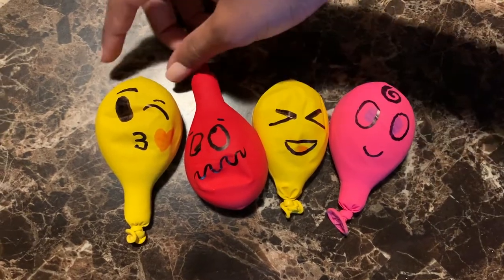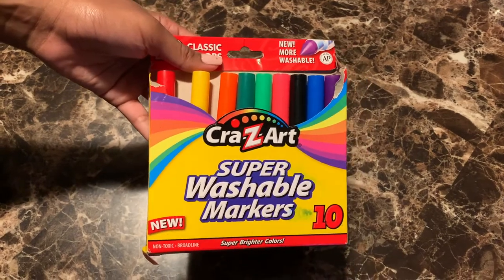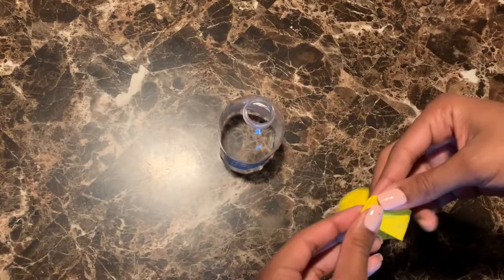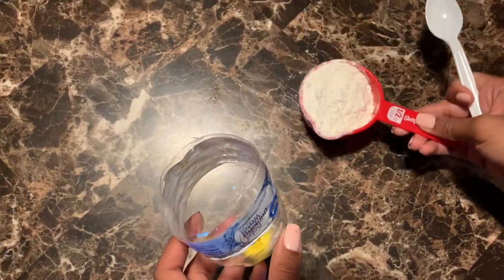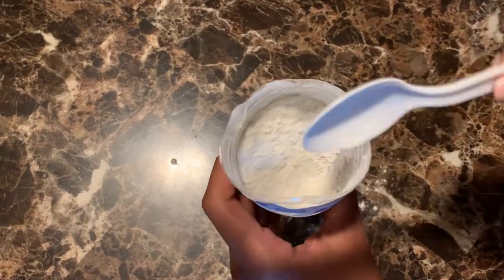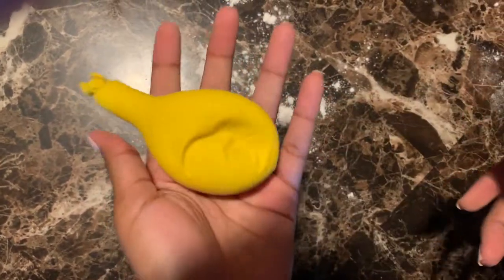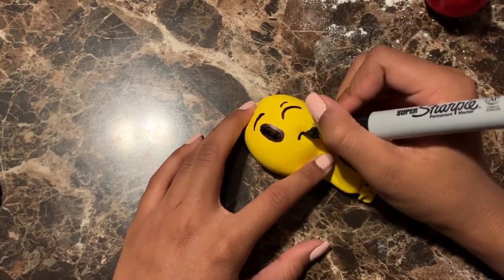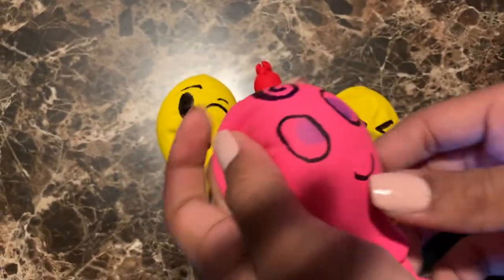Make your own Stress Ball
Ms. Mia,